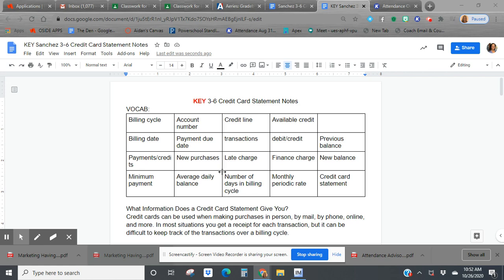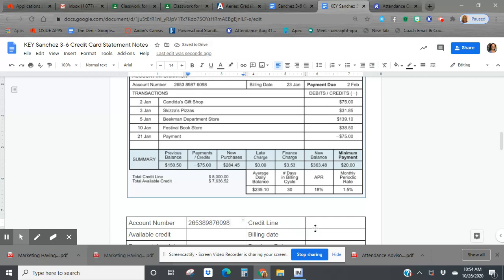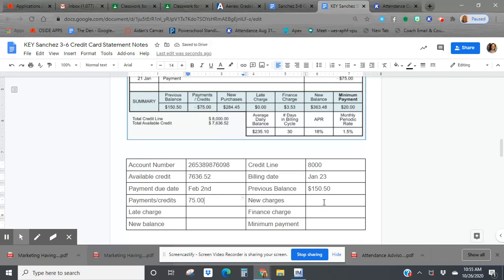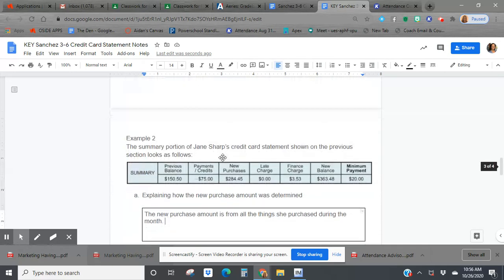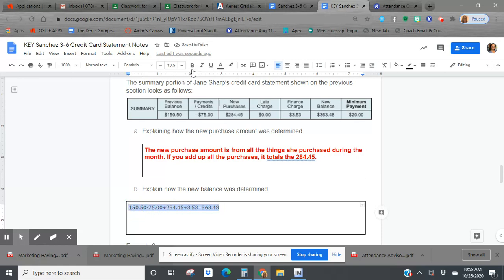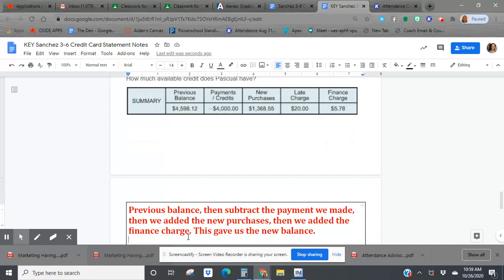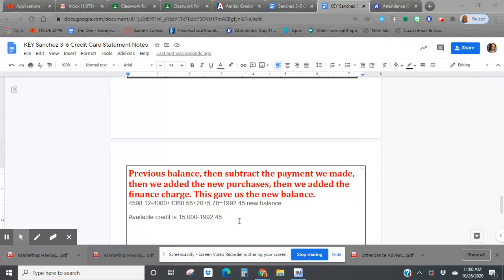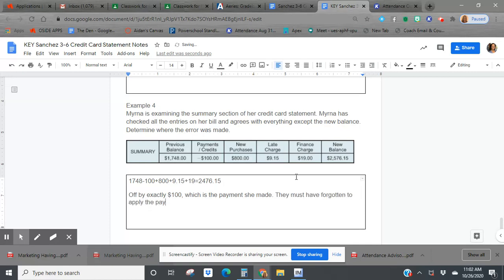FA 3-6 Notes